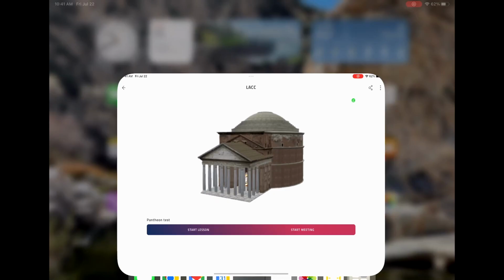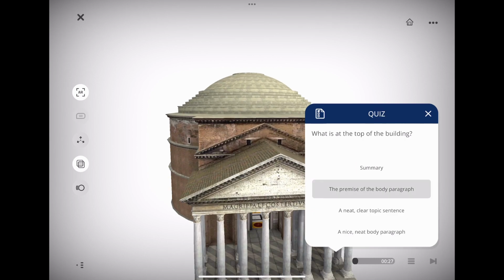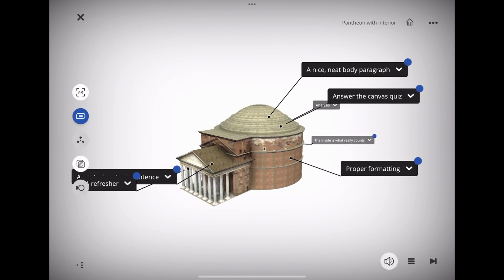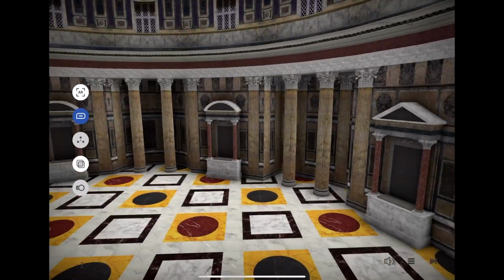Using AR/VR/XR for Teaching English (Freshmen Composition)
See how MetaCity instructors augmented reality, virtual reality, extended reality and the metaverse to create teaching lessons and experiences. In this video the instructor shows how he utilized a 3D model of the Pantheon as a metaphor for the construction of a paragraph.